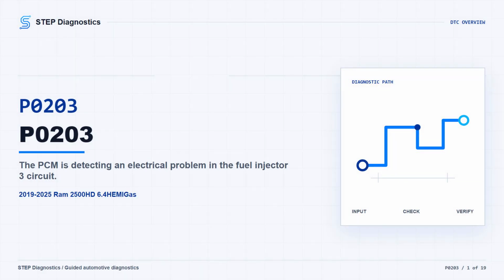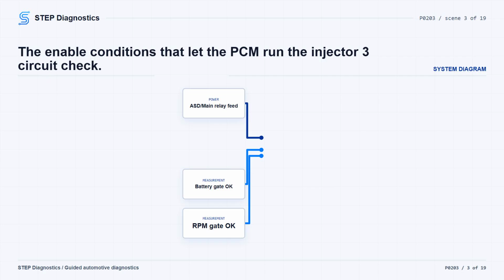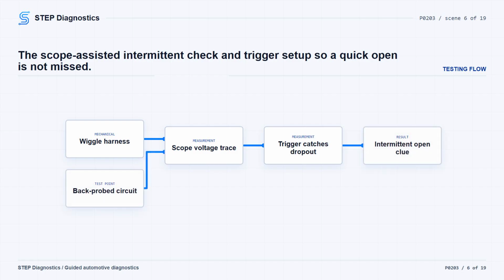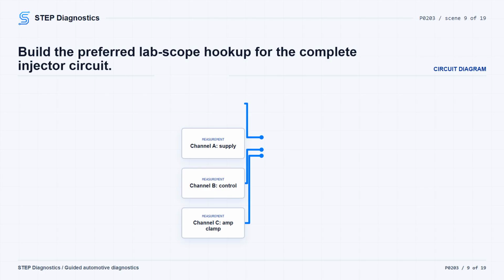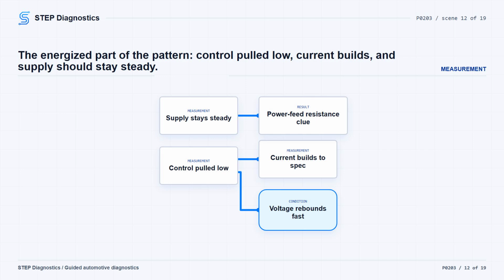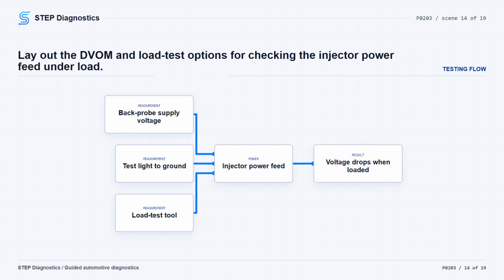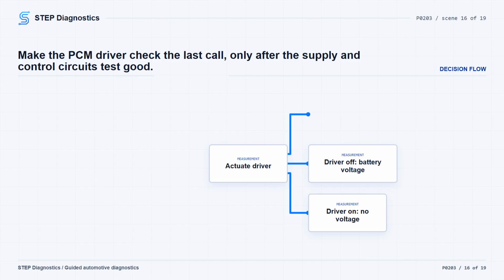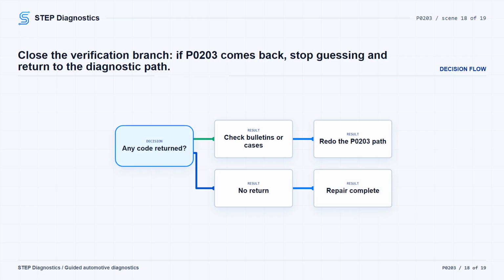P0203: P0203 Diagnostic Guide | 2019-2025 Ram 2500HD 6.4HEMIGas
P0203 on 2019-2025 Ram 2500HD 6.4HEMIGas: P0203 Diagnostic Guide.

P0203 may mean the PCM is detecting an electrical problem in the fuel injector 3 circuit.

What you may notice:
- The engine may run rough.
- A misfire or intermittent driveability complaint can occur.
Possible fault areas:
- Possible injector power feed issue.
- Possible injector control circuit issue.
- Possible connector, terminal, wiring, battery, or ground issue.
- Possible injector electrical or mechanical behavior issue.
- Possible PCM driver issue after circuit checks are good.
This video follows a practical diagnostic sequence and keeps the important measurements and decisions in order. P0203 is often diagnosed as a complete injector circuit problem, not as an injector-only problem.